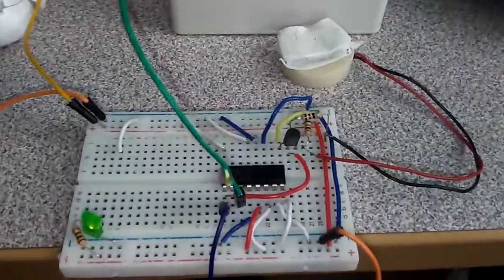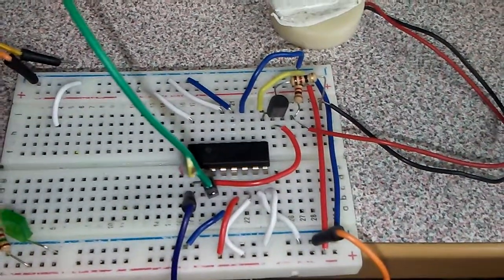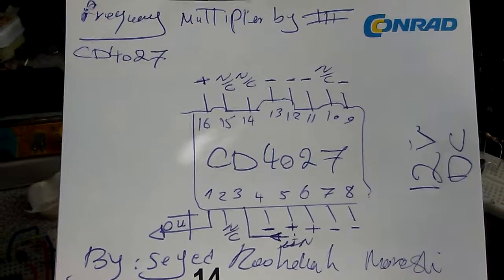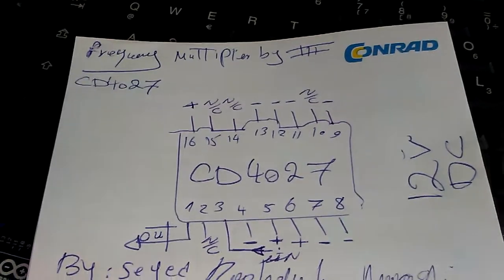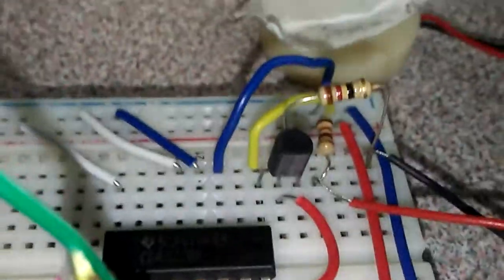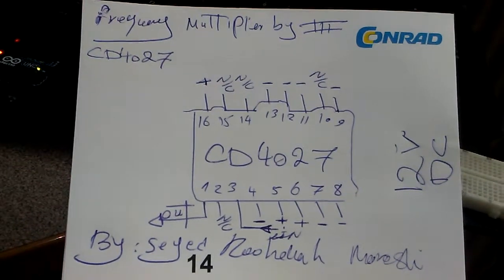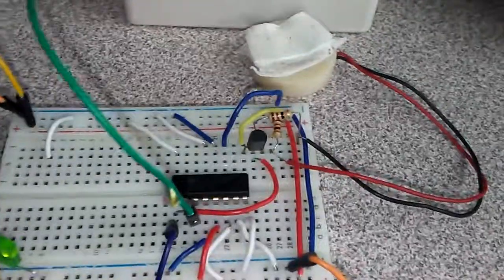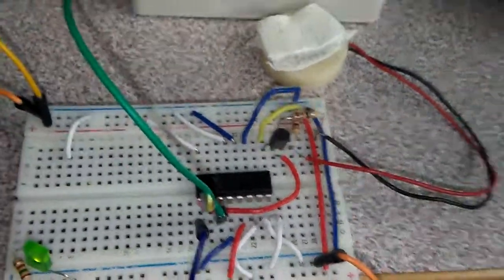CD4027 frequency multiplier by 3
by this configuration CD4027 will multiplie input frequnecy by III and Two